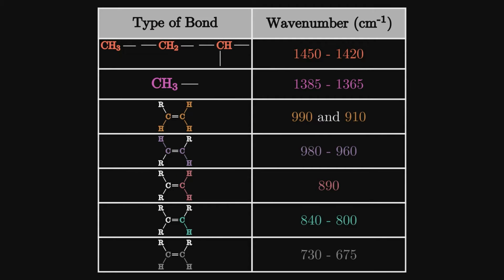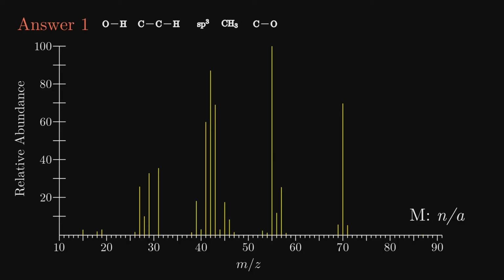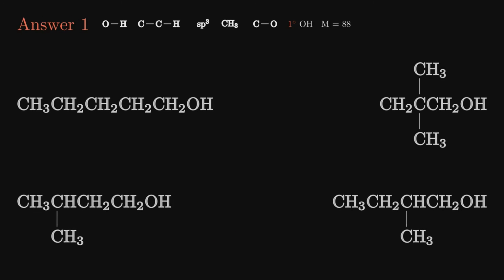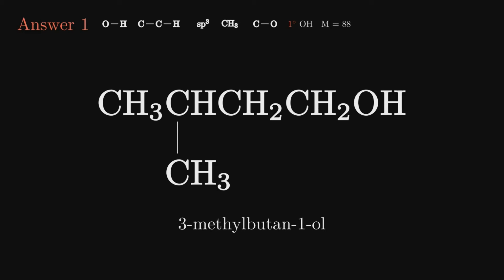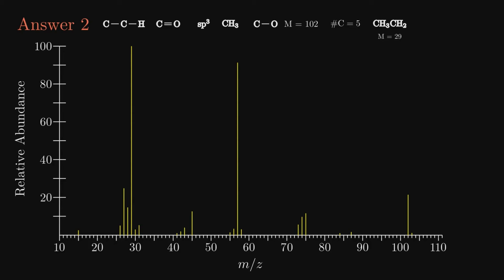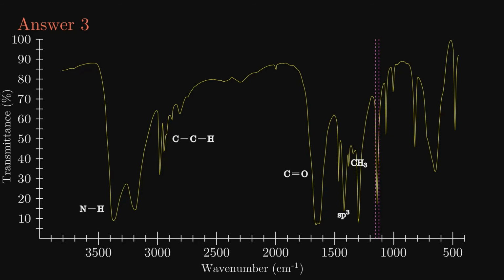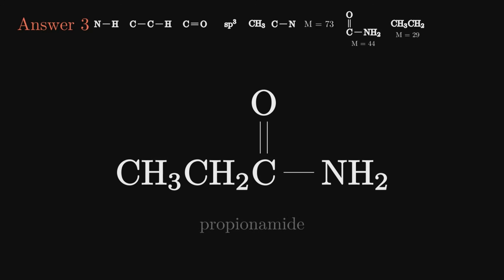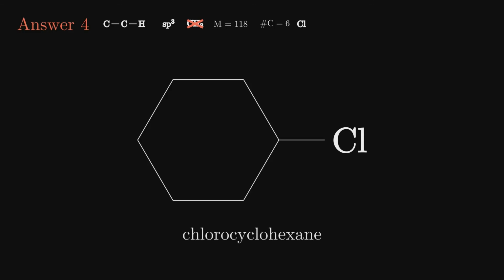Identifying Molecules from Mass Spec and IR Spec - Instrumental Analysis Part 8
Welcome to Part 8 of the Instrumental Analysis Series. This video is part Mass Spec, part IR Spec, and quite difficult...unless you have watched the previous seven videos of this series! Put your knowledge to the test and identify these four unknown substances.

@animchemtxtbook (The Animated Chemistry Textbook)

0:00 - Introduction and Important Peaks Review
0:48 - Problem 1 Presentation (no narration)
1:04 - Problem 1 IR analysis
1:35 - Problem 1 Mass Spec analysis
2:32 - Problem 1 Answer
3:24 - Problem 2 Presentation (no narration)
3:40 - Problem 2 IR analysis
4:04 - Problem 2 Mass Spec analysis
4:51 - Problem 3 Presentation (no narration)
5:07 - Problem 3 IR analysis
5:40 - Problem 3 Mass Spec analysis
6:15 - Problem 4 Presentation (no narration)
6:31 - Problem 4 IR analysis
6:49 - Problem 4 Mass Spec analysis
7:33 - Closing